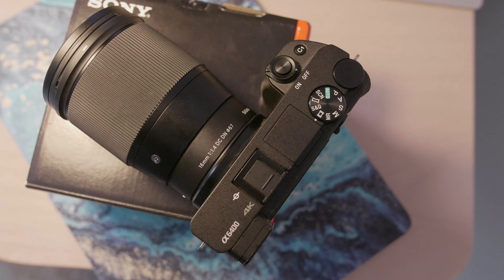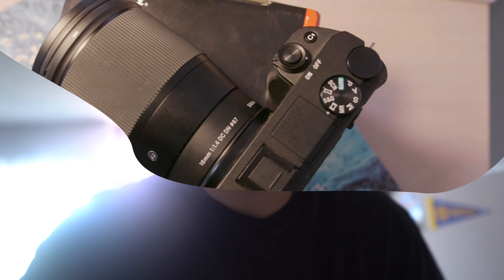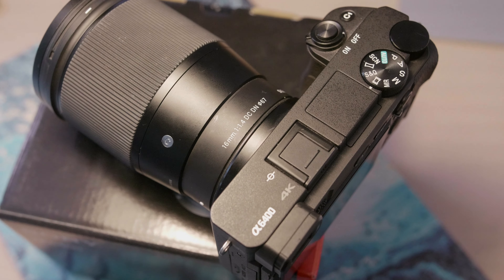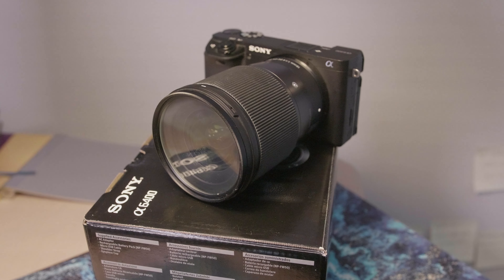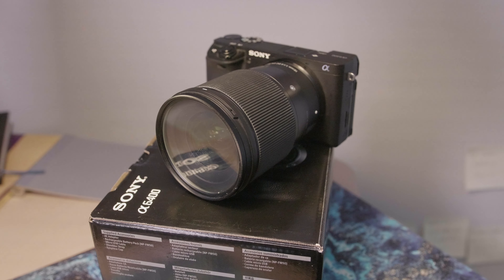Sigma 16mm F/1.4 Lens AutoFocus and Bokeh Test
A6400 body
Sigma 16mm lens for Sony E Mount

Just got my first Sony camera, an A6400 which films in 4K with face detection, and got a wide-angle lens to go with it! I'll be doing a lens review soon but here is one of the test clips. If you use 1080p you can do eye-af for eye-tracking autofocus.

If you need lens filters I recommend getting a polarizer filter to remove reflections or an ND filter to cut down on light. This lens has a 67mm filter thread.